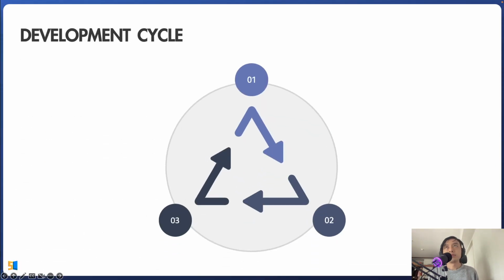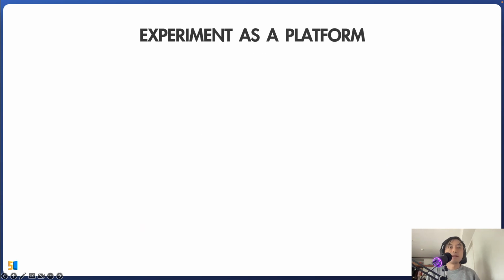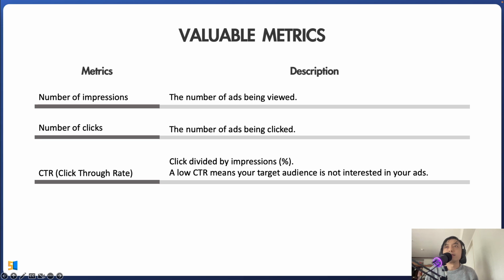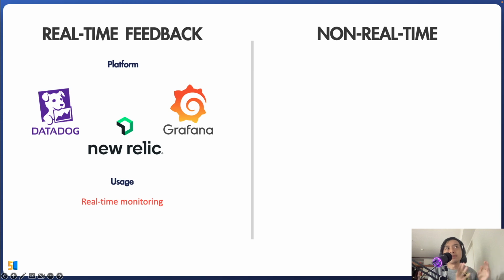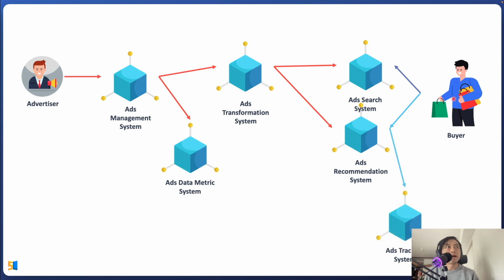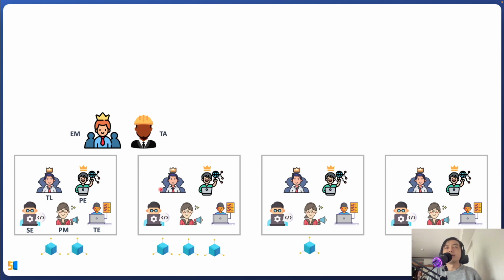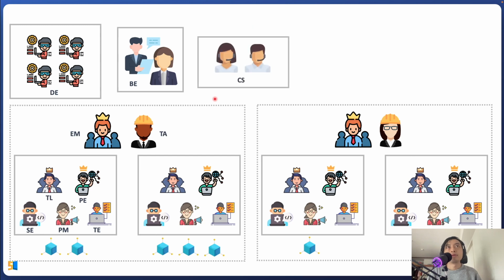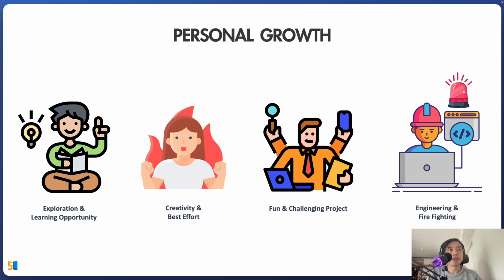[Ads - Part 2] Data-Driven Decision, Ads Services Components, Ads Team Organization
I have been working for an advertising platform for 4 years. I want to share my learning about it.

Timestamps:
00:10 : Development Cycle
03:05 : A/B Test
05:30 : Experiment As A Platform
09:24 : Valuable Metrics
13:30 : Real-Time & Non-Real-Time Feedback
16:26 : How The Ads System Works
21:45 : Ads Team Organization
28:45 : CAB & ARB
31:28 : Summary - Personal Growth